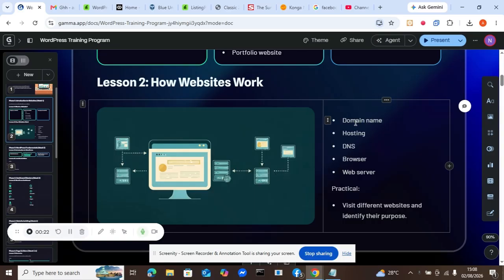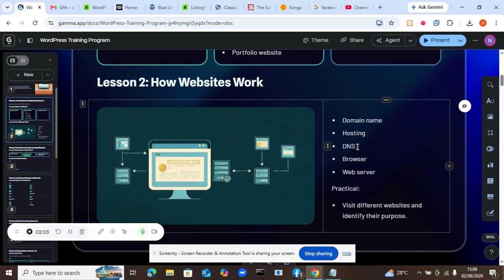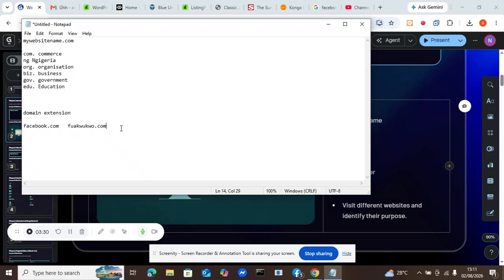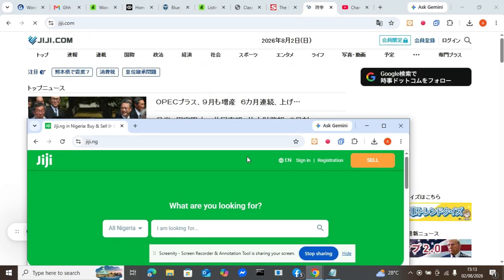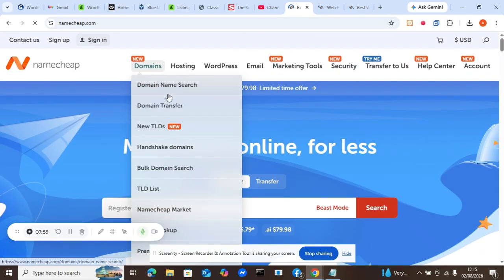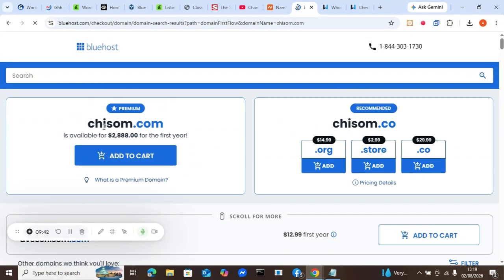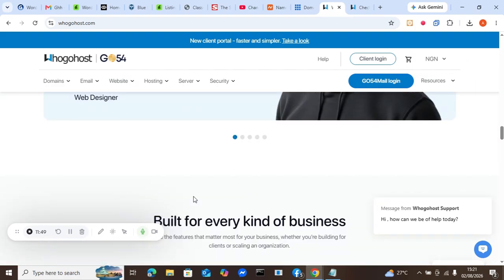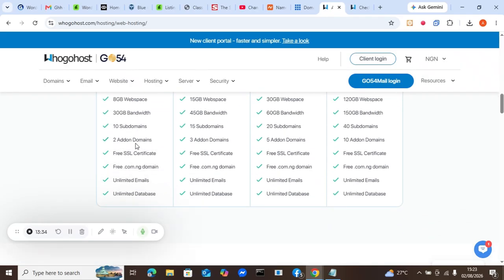How websites work part 2